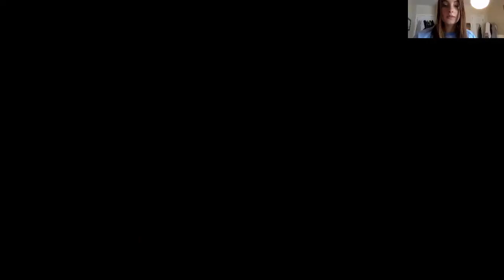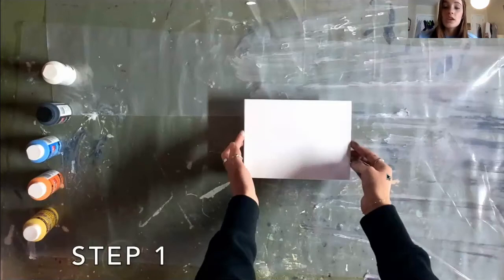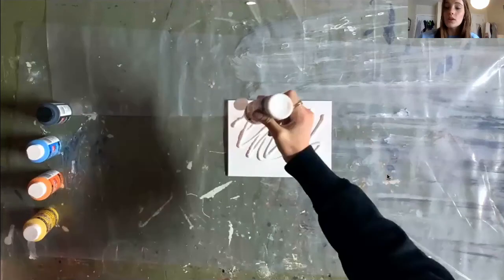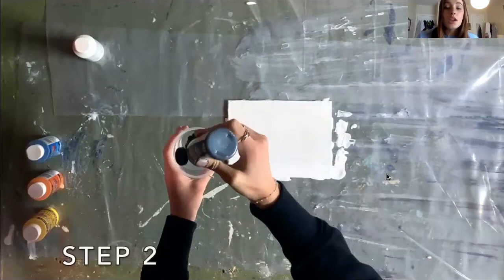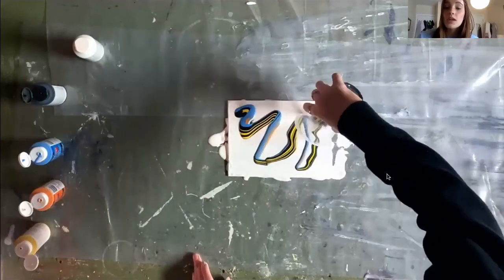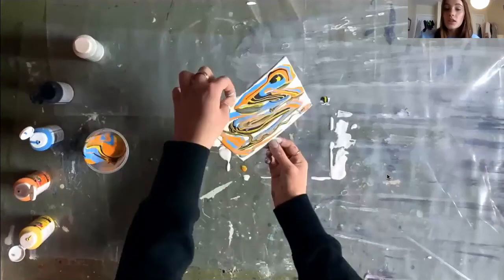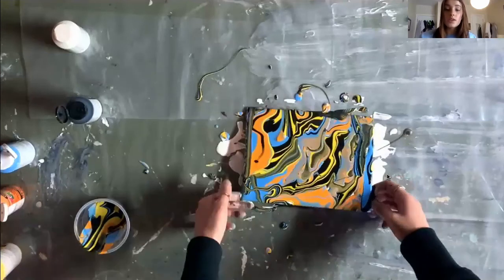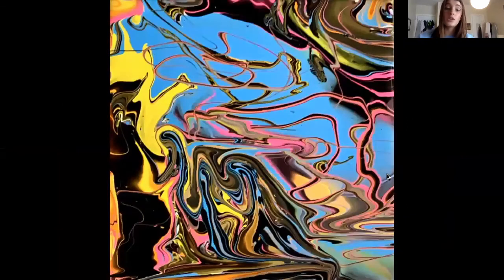Free School Assignment - Paint Pouring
For this assignment I decided to teach it in an online context to high school students between the ages of 15-16.
I wanted them to learn to appreciate and embrace experimentation in their artistic process by learning how to paint pour!